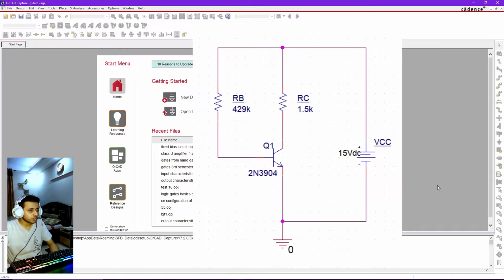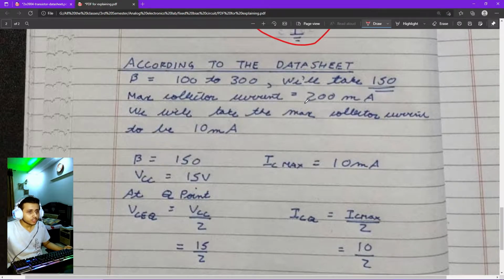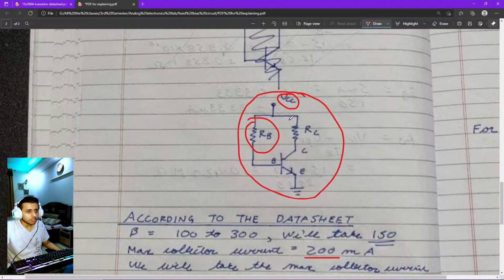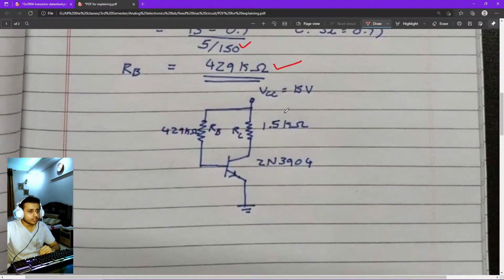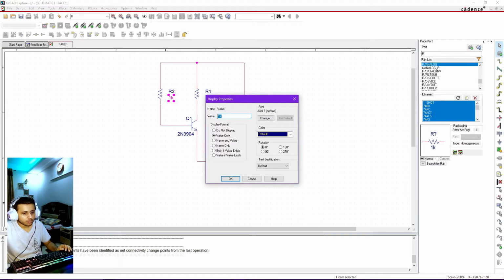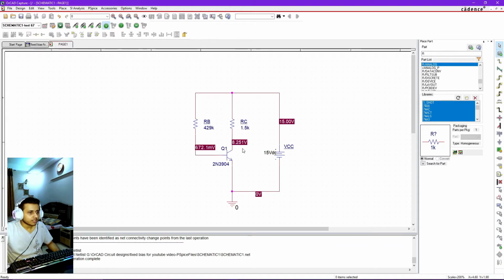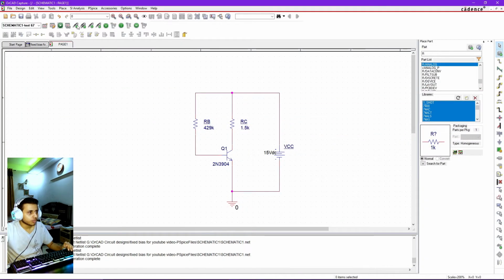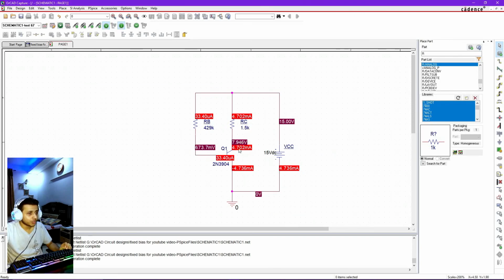"Measurement of operating point for a FIXED BIAS CIRCUIT" using OrCAD PSpice // Complete guide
This is the tutorial for making a fixed bias circuit on OrCAd for the 3rd semester BTECH practical. I've demonstrated how you can find the resistance values for designing the circuit.